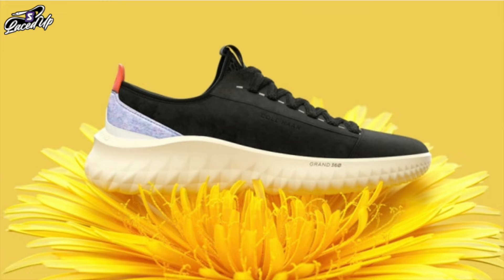Cole Haan Debuts Its First Shoe Made from Dandelions | Laced Up Clip EP 12